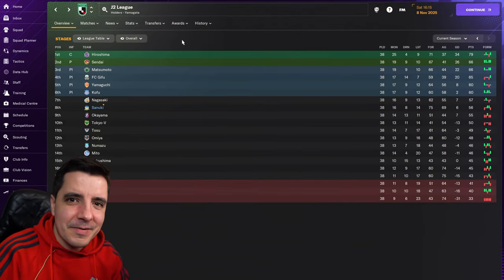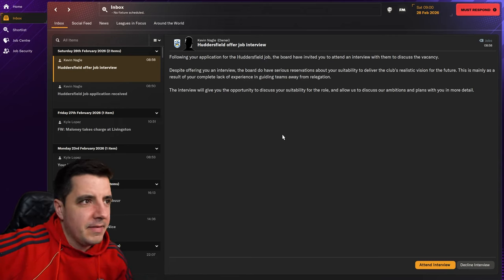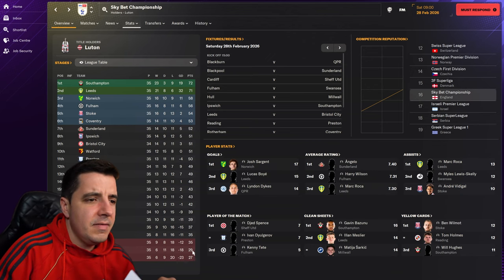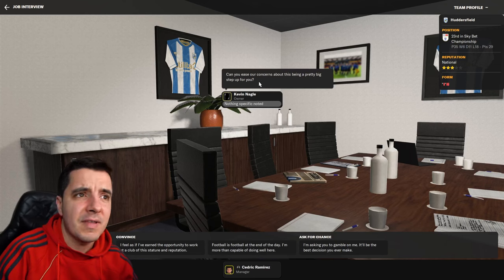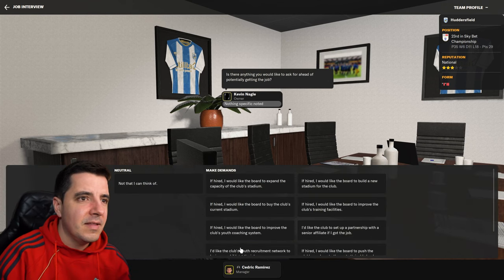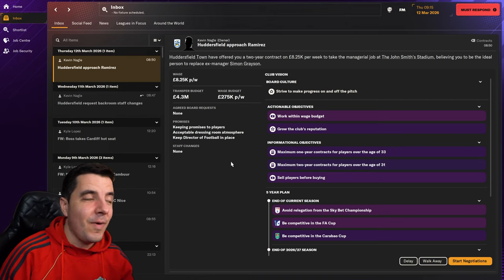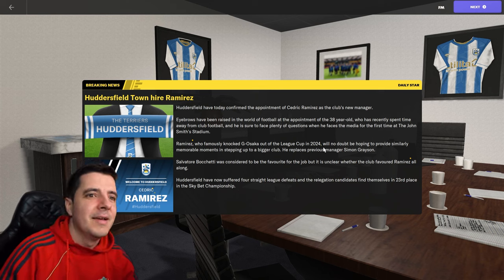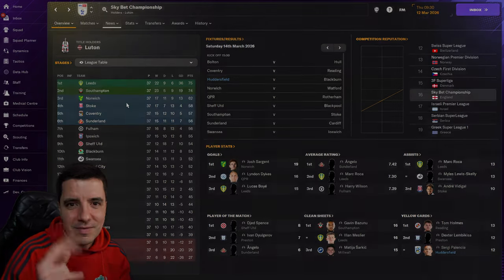Until Next Time! | Journeyman Ep. 12 ⚽ | FM 2024 🎮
In Episode 12, I consider my future as this last bonus season with Sanuki comes to an end. Where will I go? Who will I manage next?! Lets find out!

00:00 💬 Decision
00:33 💬 What next?
01:03 ⚽ Job Hunt
02:40 💬 Interview
04:51 💬 New Job!

MUSIC
Podcast Background Music While Talking Interview No Copyright - TALK#2